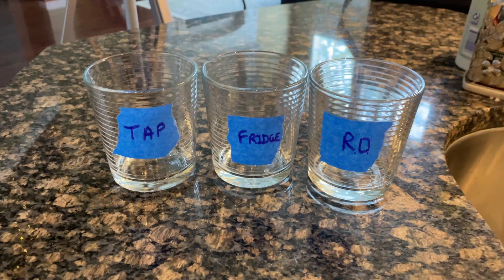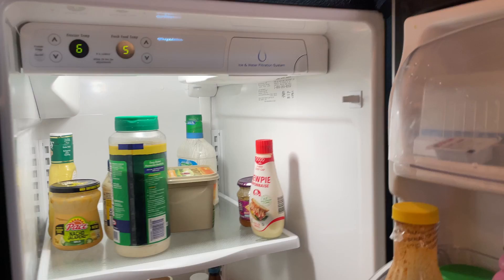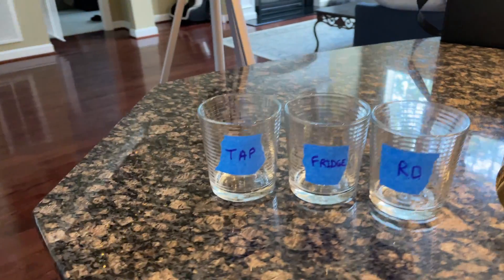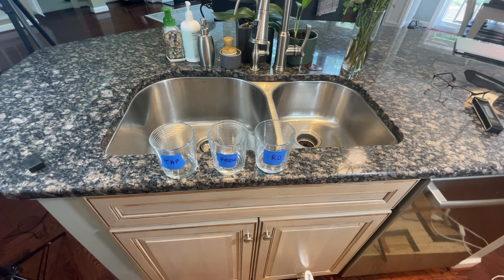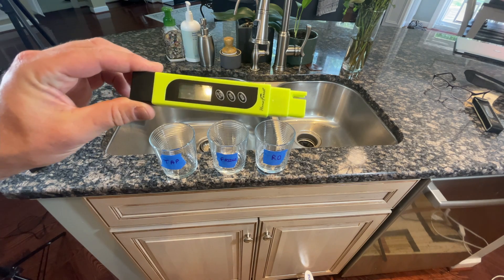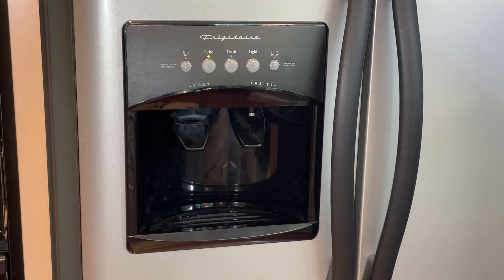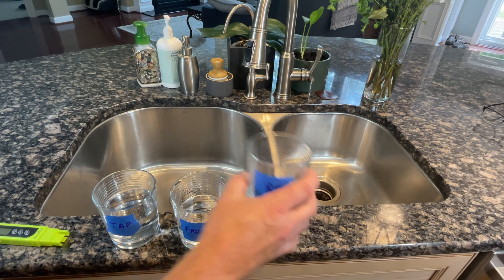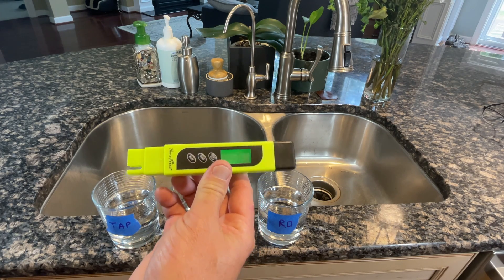Refrigerator Water Filter vs. Reverse Osmosis: Which Provides Cleaner Water?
Description:
Are refrigerator water filters really effective, or is a reverse osmosis system the better choice? In this episode of the Home Tip Show, we dive into a detailed comparison of water quality from three different sources: tap water, refrigerator-filtered water, and reverse osmosis water.

Using a TDS (Total Dissolved Solids) meter, we measure the levels of contaminants in each water source. The results are surprising:

Tap Water: TDS level of 53-59
Refrigerator Water: TDS level of 45-53
Reverse Osmosis Water: TDS level of 1-3
The taste test reveals significant differences, with the reverse osmosis water being the cleanest and best-tasting, free from chlorine and fishy smells found in the other samples.

Join us as we explore:

How effective is the carbon filter in a refrigerator?
The pros and cons of using a TDS meter for water quality testing.
Which water filtration system offers the best quality for your home.

Timestamps:

00:00 Introduction
00:01 Setting Up the Test
02:04 Testing Tap Water
04:09 Testing Refrigerator Water
06:11 Testing Reverse Osmosis Water
08:12 Conclusion